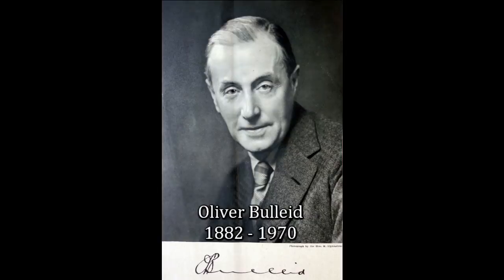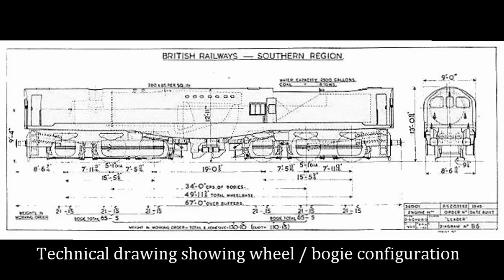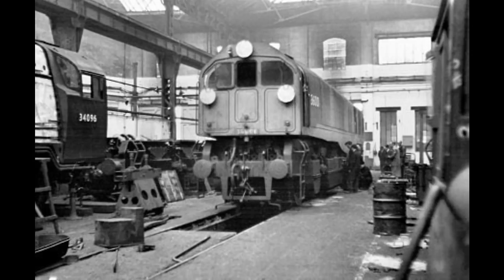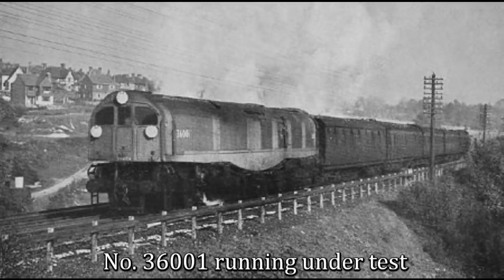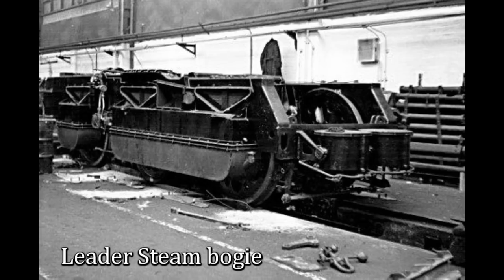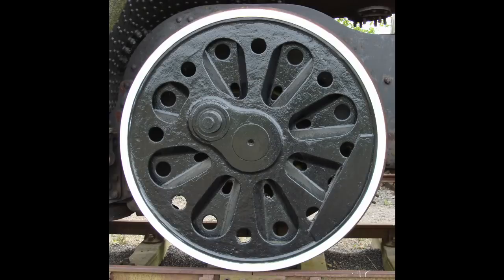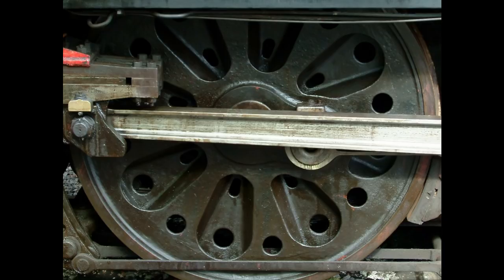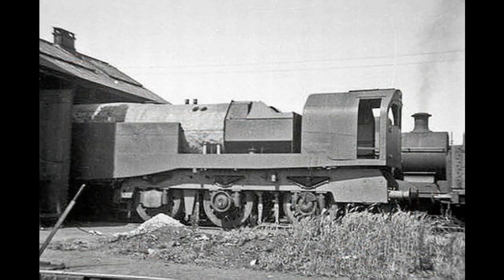Strange Locomotives - Bulleid Southern Railway Leader Class Steam Locomotive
During 1946 Oliver Bulleid commenced development of the Southern Railway Leader class of locomotive, an experimental design featuring an articulated engine of a 0-6-0 + 0-6-0 wheel configuration. It was an attempt to significantly improve steam engine design and reduce maintenance in order to extend the useful life of steam based locomotives. Bulleid’s efforts were intended to eliminate many of the operational drawbacks of the then current steam locomotives. Development continued after the nationalisation of the railways in 1948, under the auspices of British Railways (BR), with the view that it could effectively compete with diesel and electric traction.